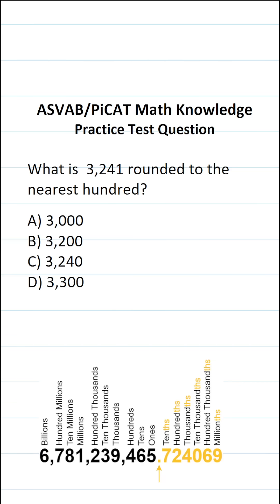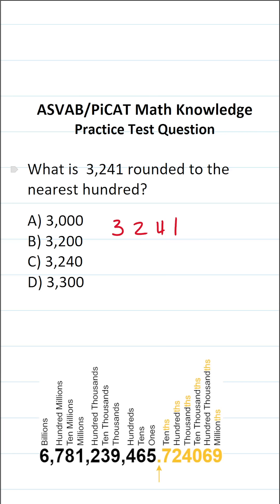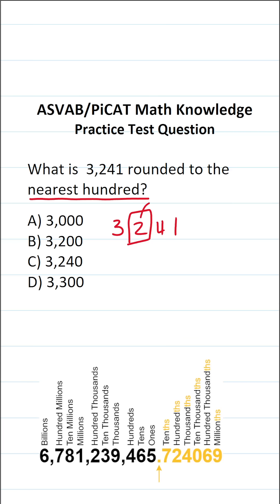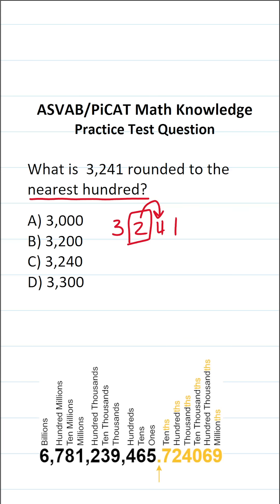Rounding: ASVAB/PiCAT Math Knowledge Practice Test Q acetheasvab w/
In this video, Grammar Hero works out a practice test question that requires you to round a number to the hundredths place. This question should closely mirror what you should expect to see in the Mathematics Knowledge (MK) subtest of  the  Armed Services Vocational Aptitude Battery (ASVAB) as well as the Pre-screening internet-delivered Computer Adaptive Test (PiCAT).